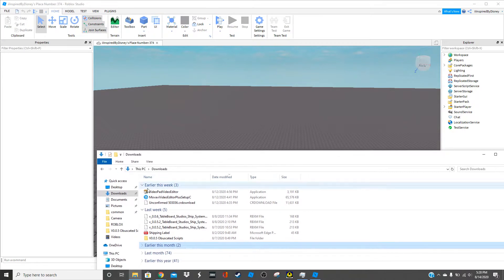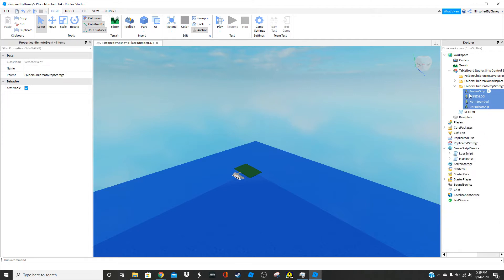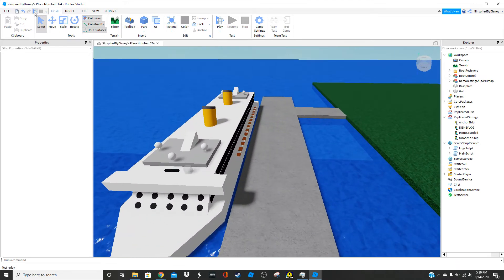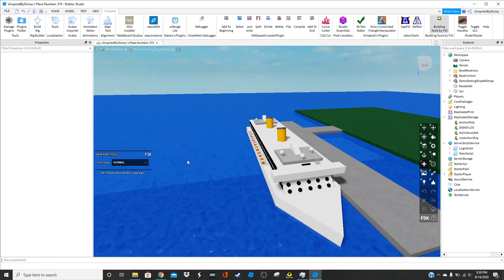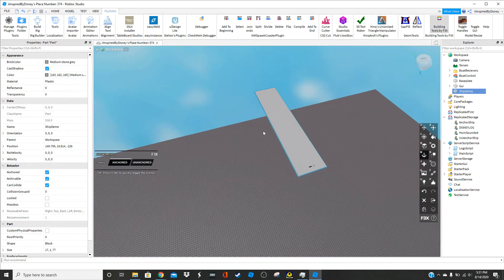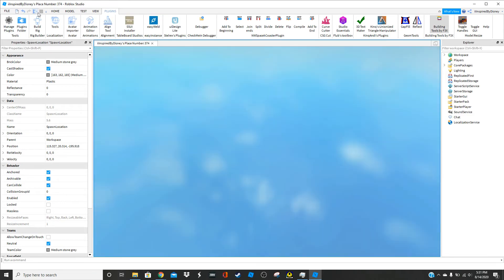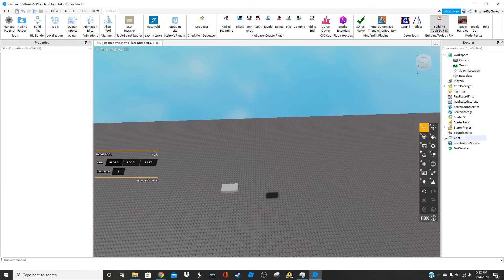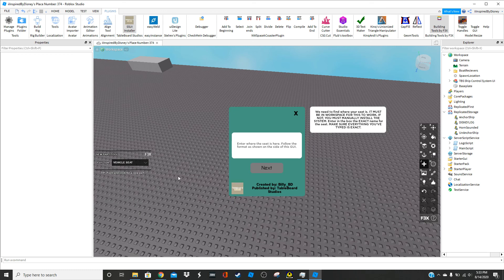How to install your Tableboard Studios Ship System UI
This will show you how to install your Ship System UI made by Tableboard Studios (me)